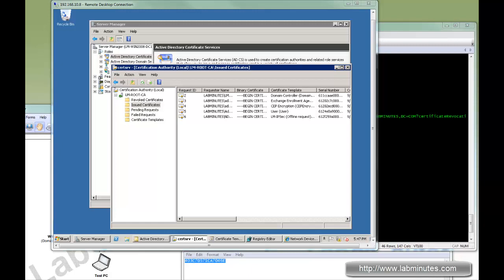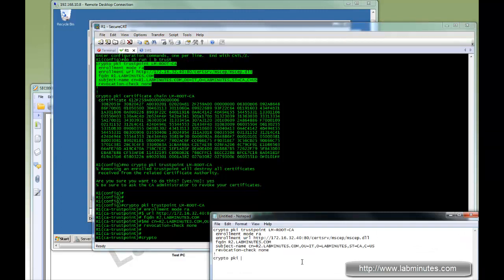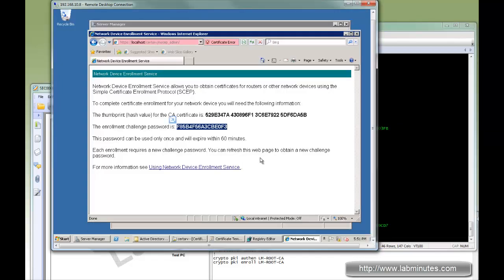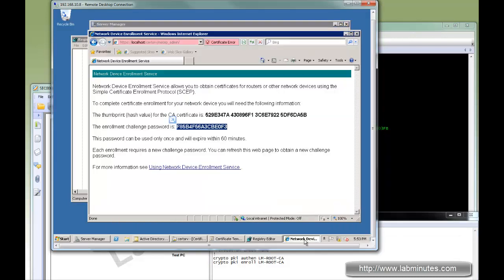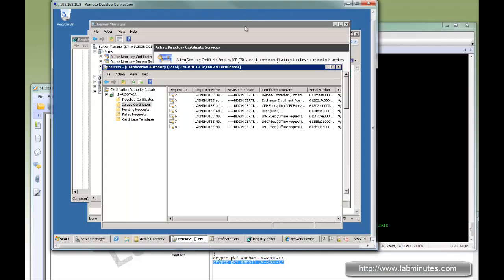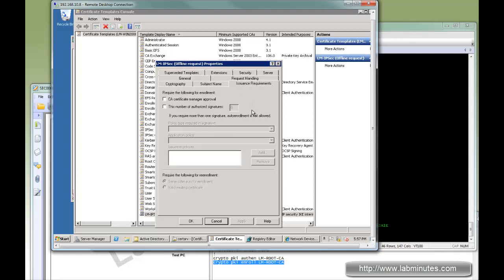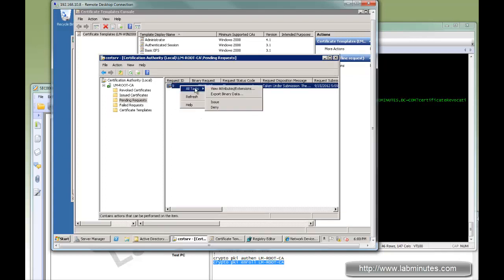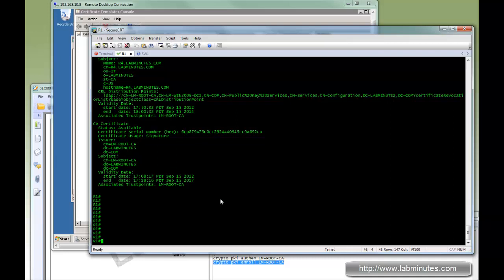LabMinutes#SEC0011 - Windows 2008 Enterprise CA SCEP Auto-Enrollment Configuration Options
The video presents you with various options to implement certificate Auto-Enrollment for network devices using SCEP. By default, a one-time challenge password needs to be generated and used per network device. This can be cumbersome and impractical in case the number of device is large. An alternative is to disable the use of challenge password entirely, but this could post security concern, although is potentially desirable in lab environment. An acceptable solution might be disabling auto-approval and have the CA admin approve certificate requests manually.

 Topic includes
 - SCEP Auto-Enrollment
 - Disabling SCEP challenge password
 - Disabling SCEP auto-approval